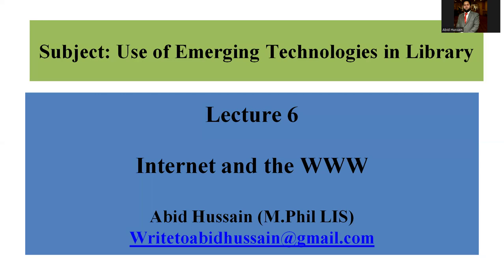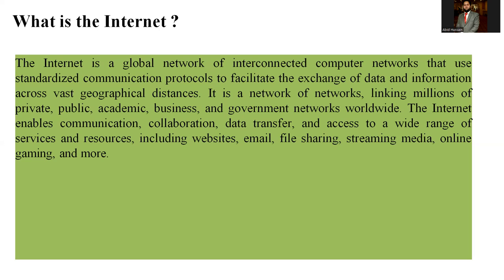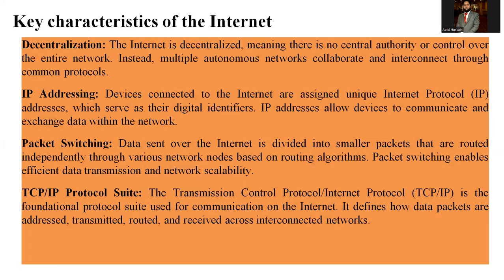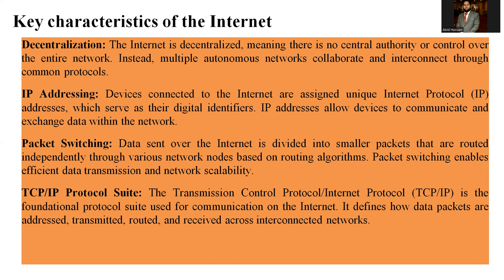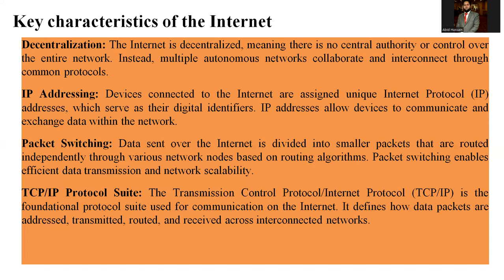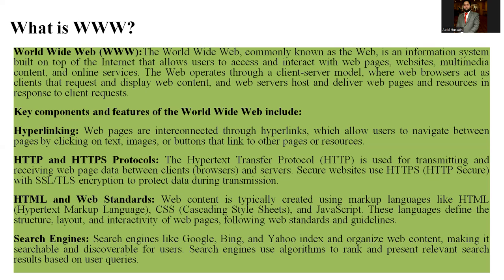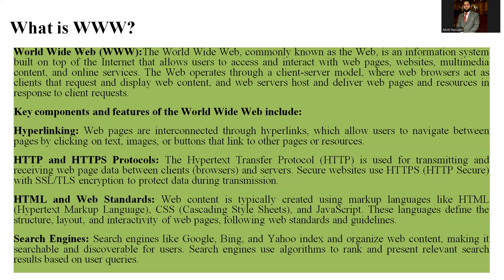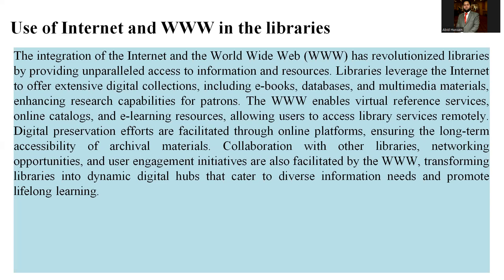Internet and WWW (in Libraries)